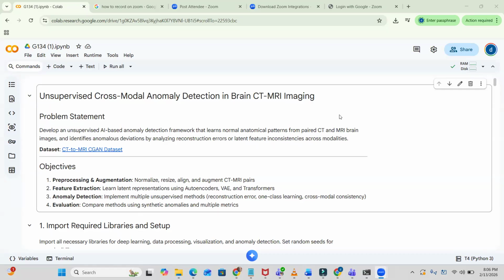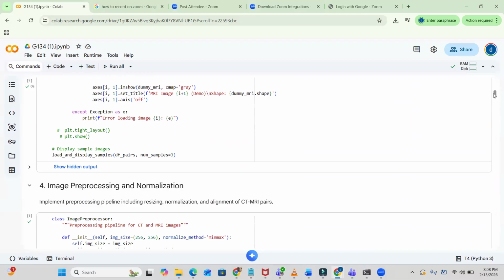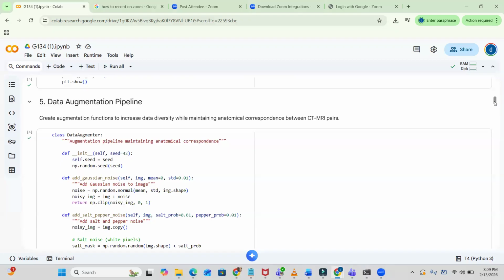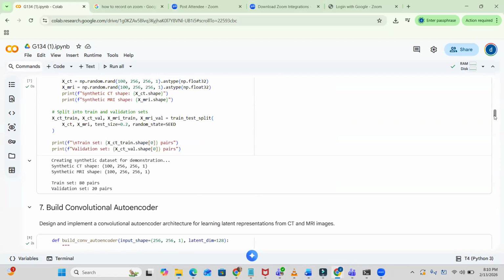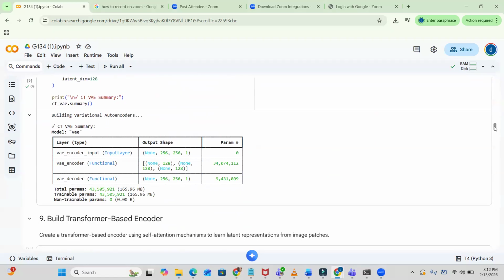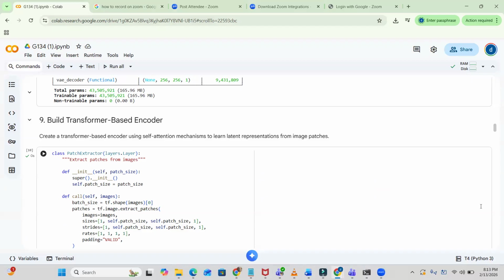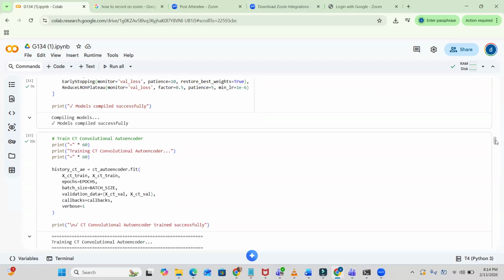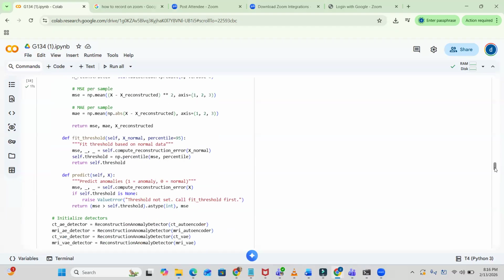Group 134: Computer Vision assignment 2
Group 134: Computer Vision assignment 2 solving problem statement no 2 which is about "Unsupervised Cross-Modal Anomaly Detection in Brain CT-MRI Imaging"